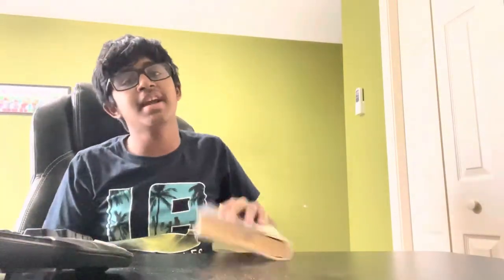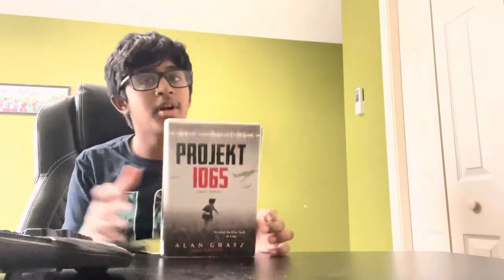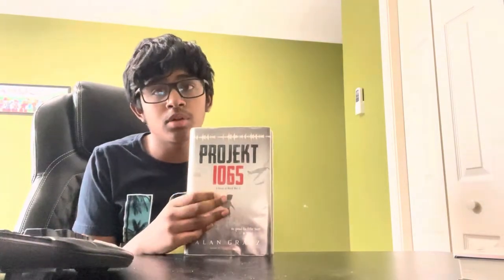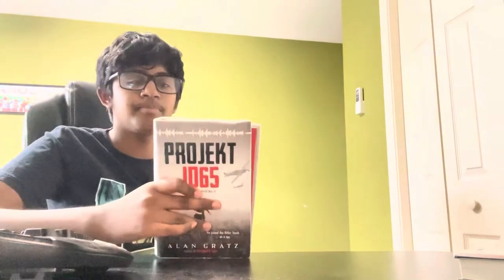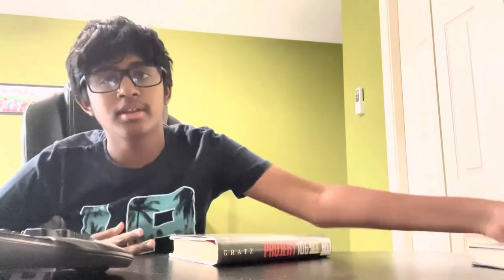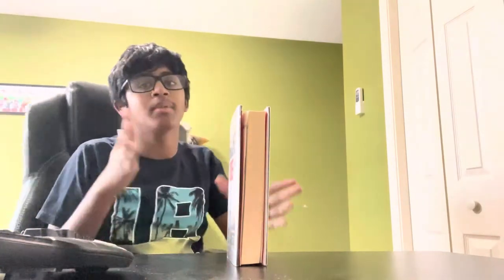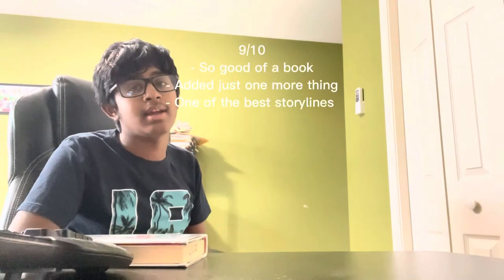Projekt 1065 Book Review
I review Projekt 1065 and talk about the book and rate the book!